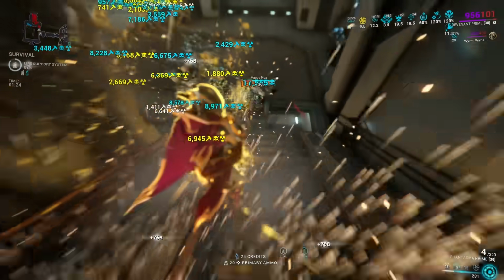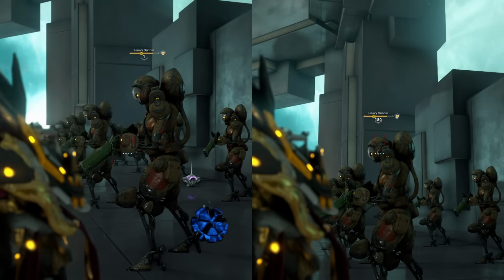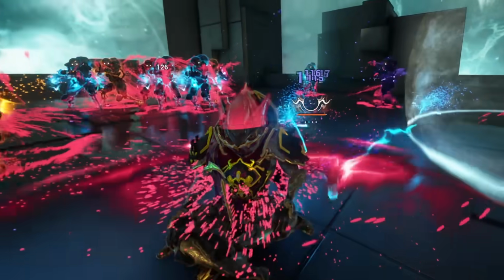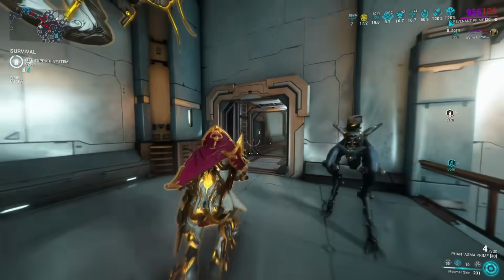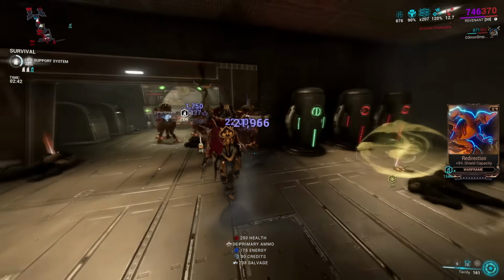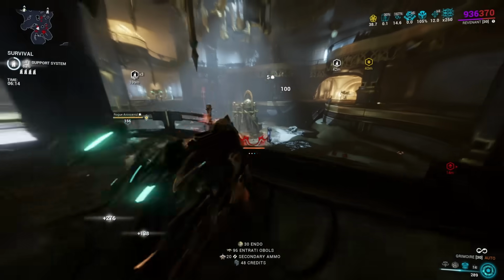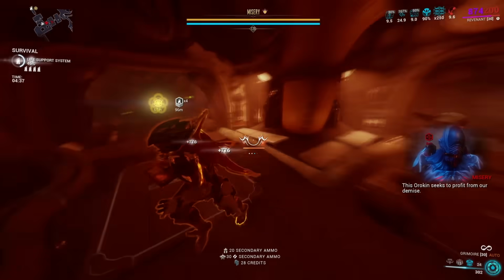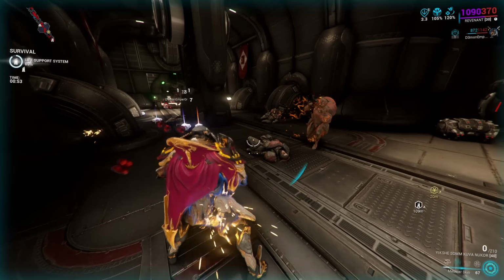Warframe CAN'T Handle THIS Revenant!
In this Warframe Build Guide, I'm going to show you a Revenant Setup that can ONE HIT any enemy in the game!
No matter if you're playing Steel Path or even at Level 9999, this Revenant Build will survive any content and also one hit all enemies even at Level Cap.
In this Guide, I'll show you how to Mod Revenant and how to play him with multiple different Builds.

► CHAPTERS:
0:00 - THIS Revenant is CRAZY!
0:29 - Revenant's Passive
0:47 - Ability 1: Enthrall
1:48 - Ability 2: Mesmer Skin
2:46 - Ability 3: Reave
4:12 - Ability 4: Danse Macabre
5:12 - Invincible Gun Runner Build
8:16 - Room clearing AoE Build
10:44 - Ultimate ONE HIT Build
14:52 - Budget ONE HIT Build